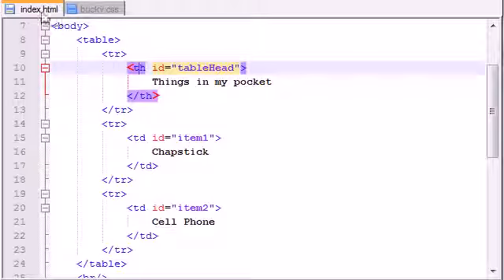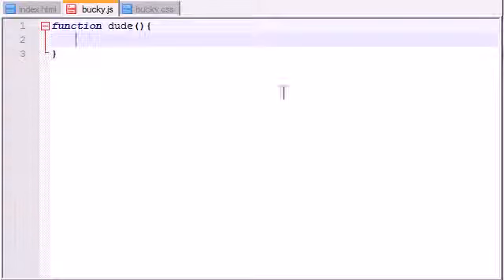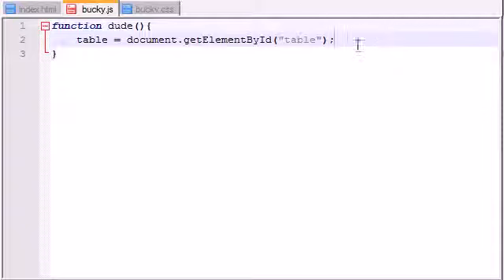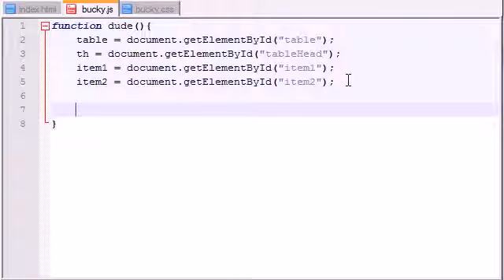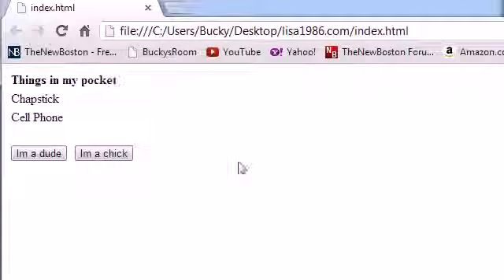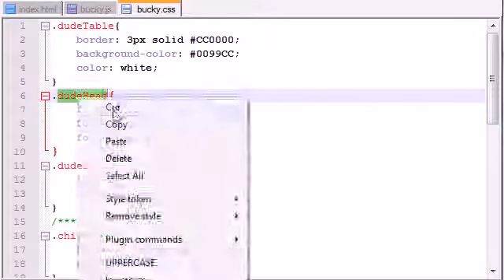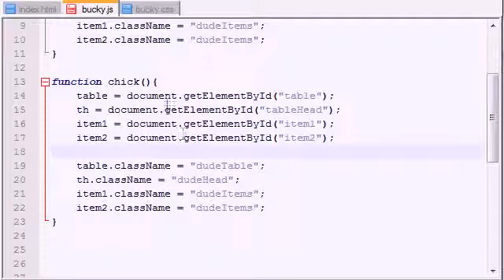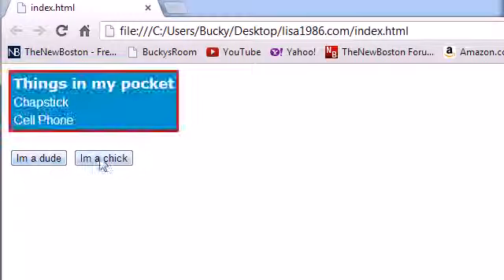FREE AJAX Tutorial 20 Sweet Dynamic HTML Program